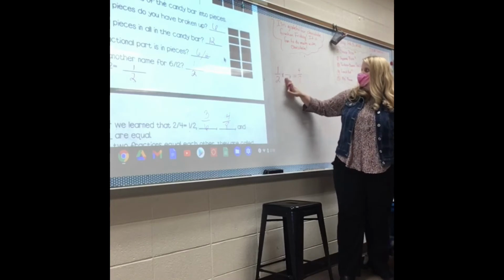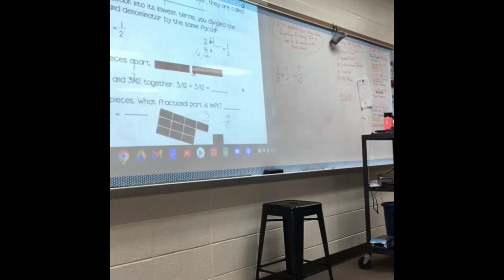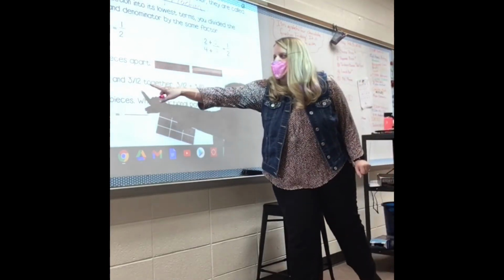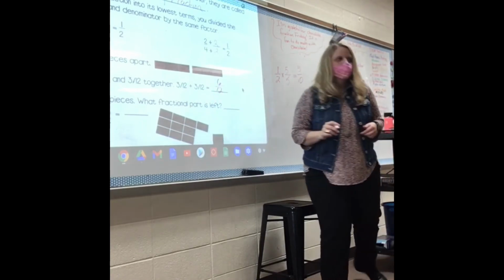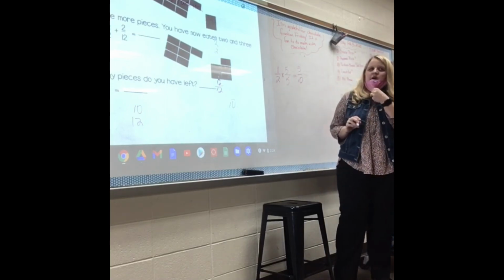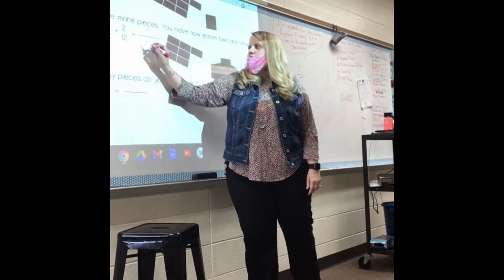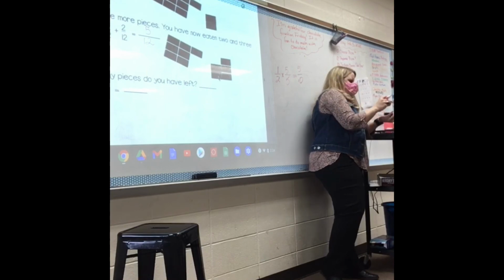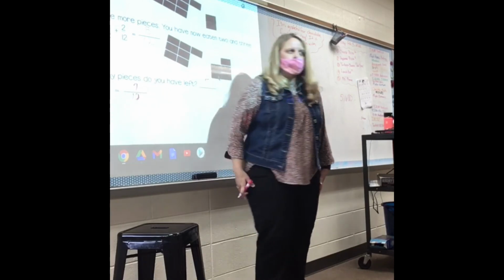February 5, 2021